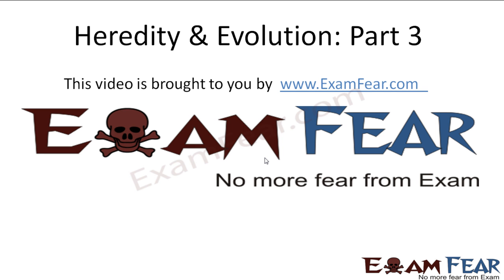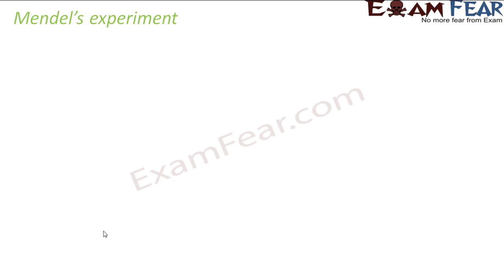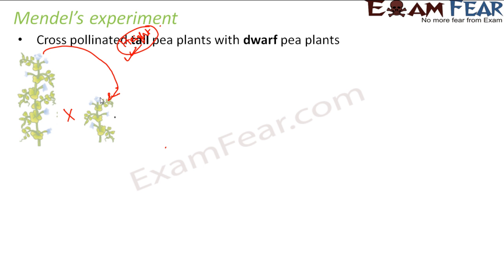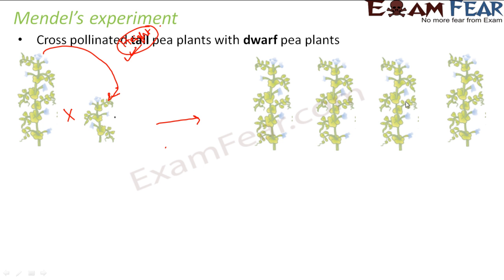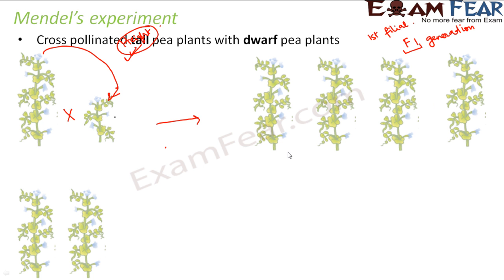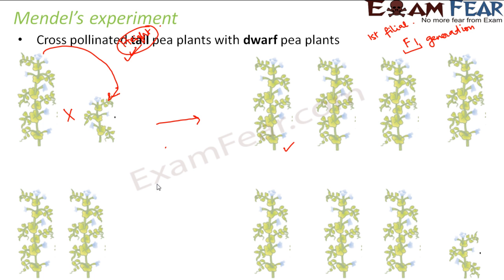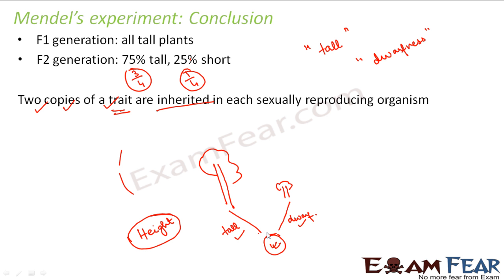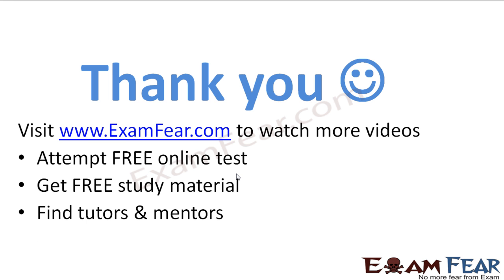Biology Heredity & evolution part 3 (Mendel's Experiment) CBSE class 10 X